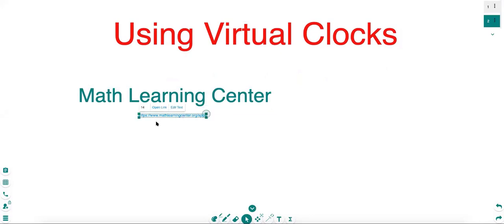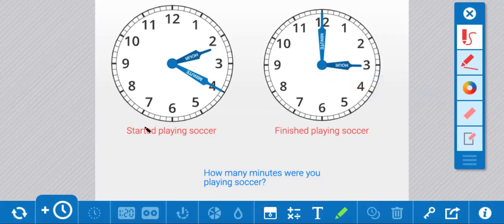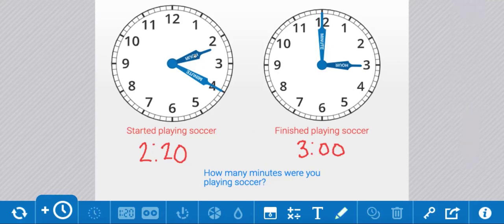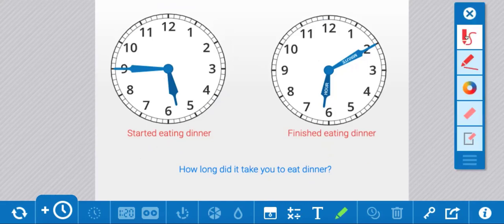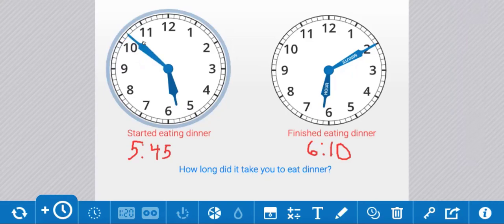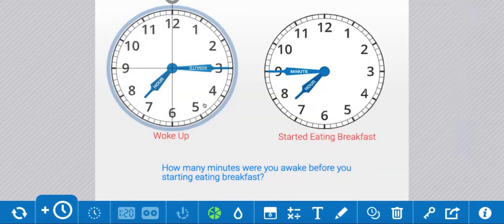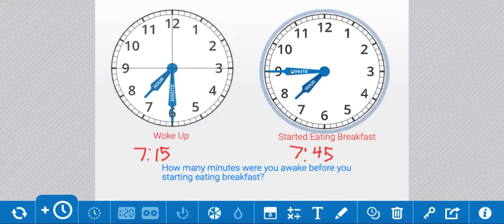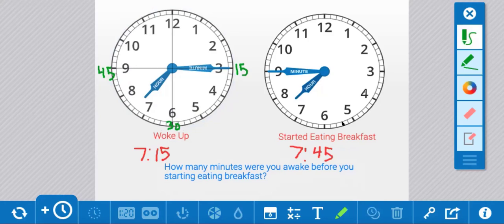Telling Time prt 2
From “No way Jose” to “You got it, dude.” What is your child’s outlook on math? Is it a “No way, Jose” or “you got it, dude” attitude? Today’s 7-minute math lesson on Elapsed time (and throw-backs from Full House) nudges our kids towards the “you got it, dude” frame of mind!

What time is it? How do I read a clock? Four simple activities that will benefit every kid! Today’s 6-minute math lesson is vintage multisensory math tutoring material! Both for parents or educators. Every kid, despite learning differences, benefits from this methodical, gentle, focused burst of instruction!

Come check out new tips every Tuesday!